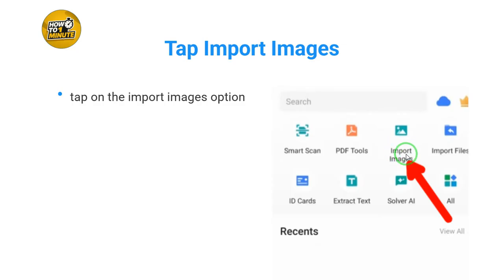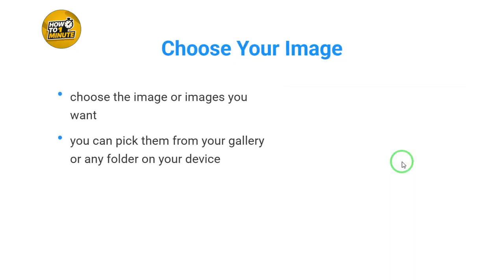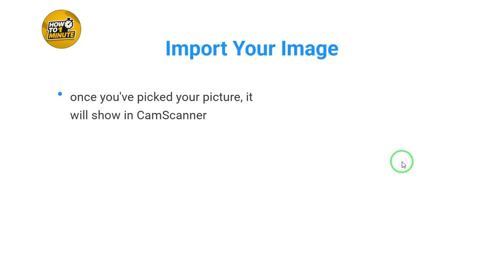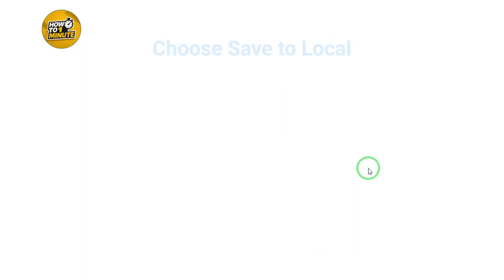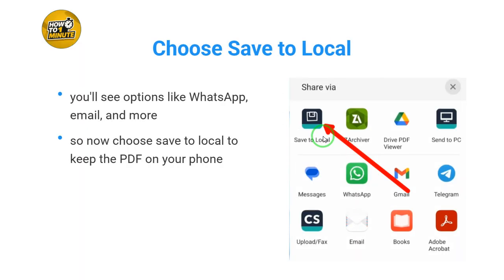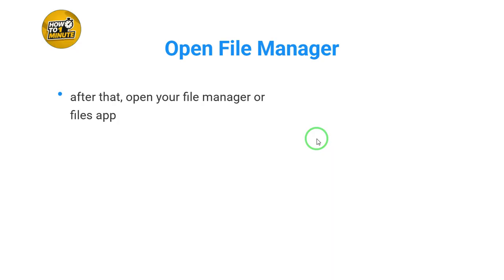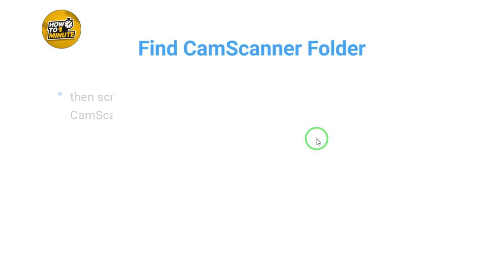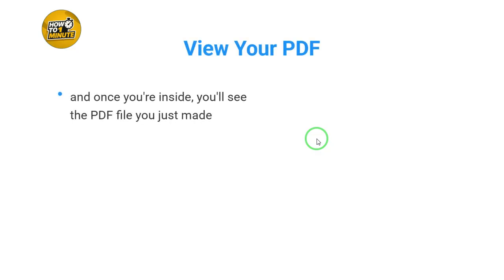How to Save Image as PDF in CamScanner – Convert Photos to PDF Easily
In this video, you’ll learn how to take any image or photo and save it as a PDF using the CamScanner app. This is helpful for school, work, or sending documents from your phone. It’s quick and very simple!

✔️ Open CamScanner and import an image from your phone
✔️ Adjust the image, crop, and apply filters if needed
✔️ Save the image as a PDF with one tap
✔️ Share or export the PDF file from CamScanner

⏱ Timestamps:
0:00 Introduction
0:10 How to Save Image as PDF in CamScanner

Queries Related to the Video:

Convert photo to PDF using CamScanner

Save image as PDF on phone

CamScanner image to PDF tutorial

How to make PDF from picture in CamScanner

Share PDF created from image